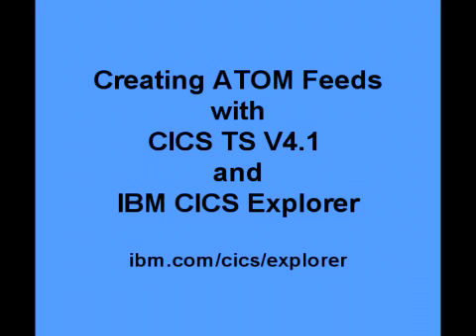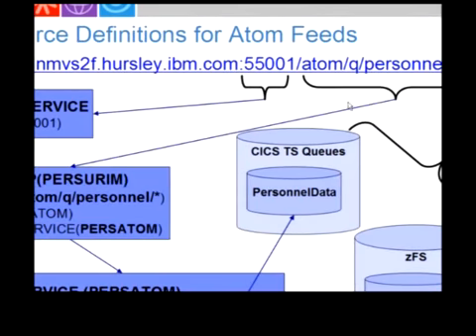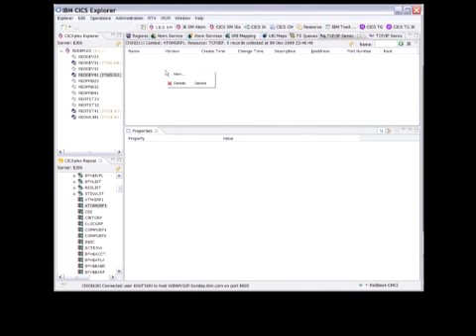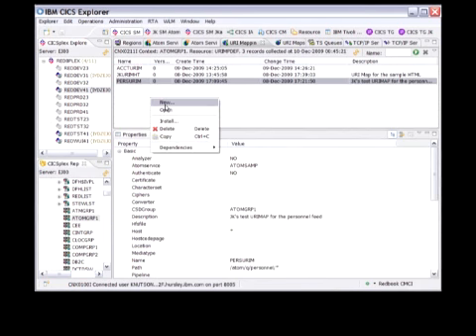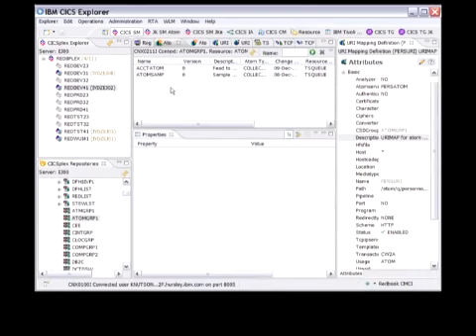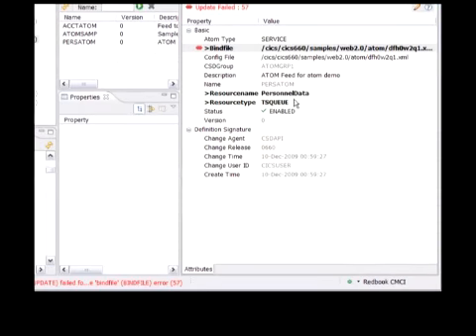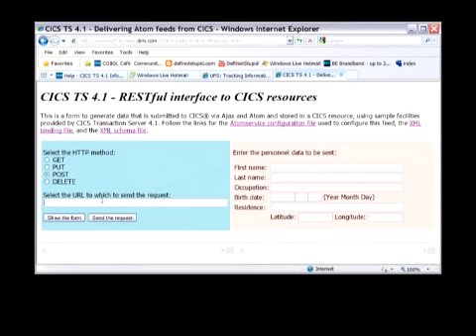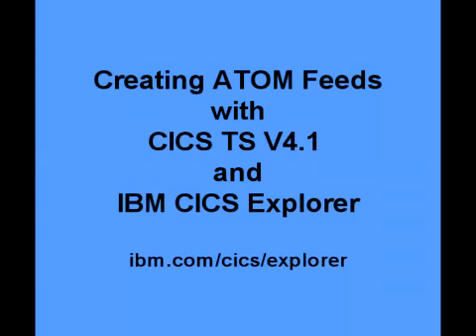Atom demo 3 YT25HQ.mp4